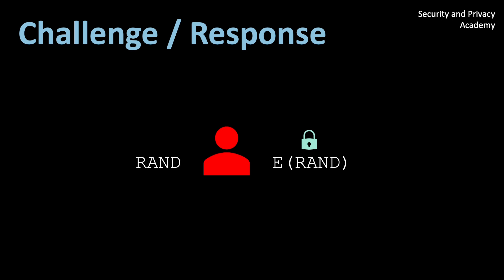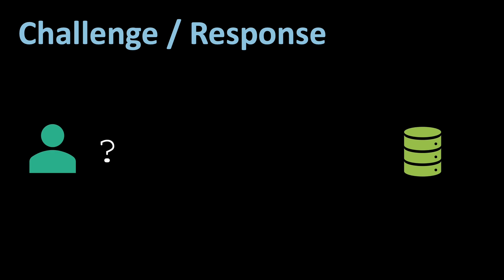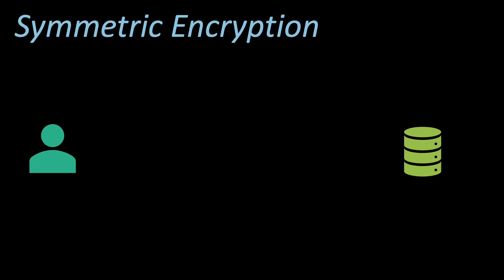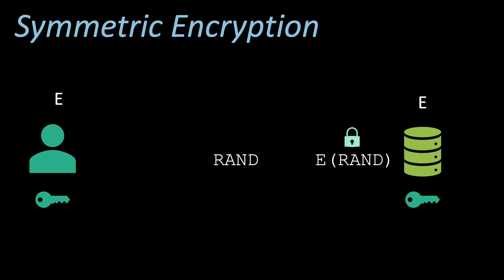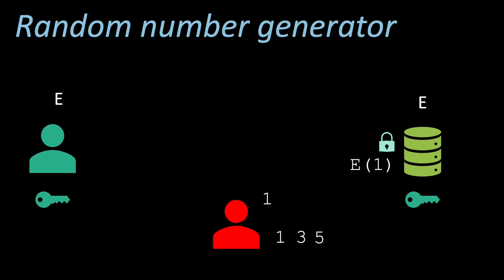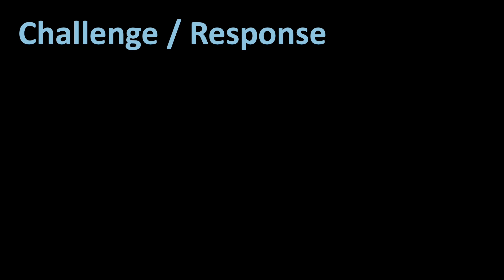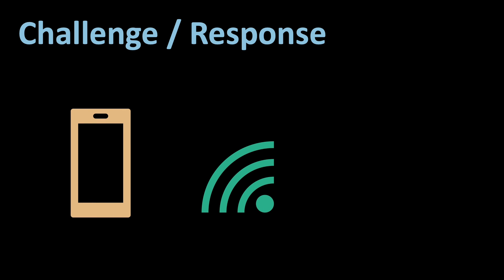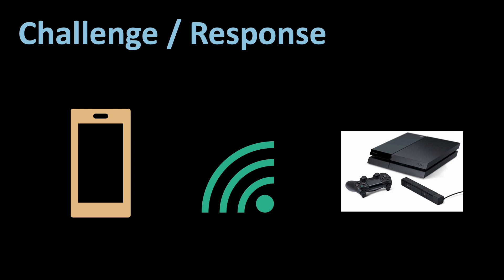Challenge Response Method Explained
Today we are talking about a fundamental idea of authentication: challenge response.

Challenge response techniques are generalizations of authentification methods that rely on knowledge, such as passwords.